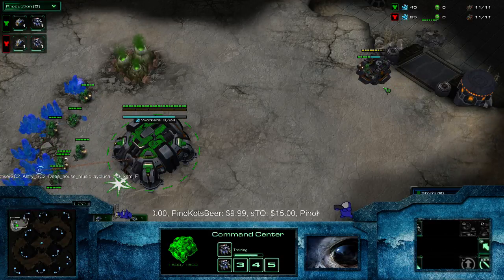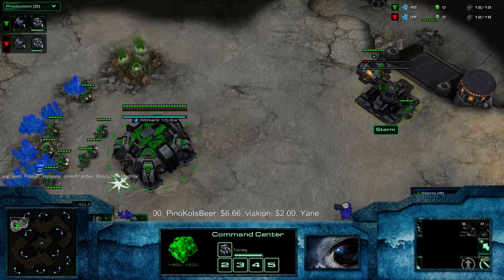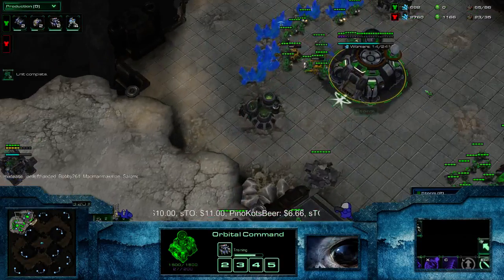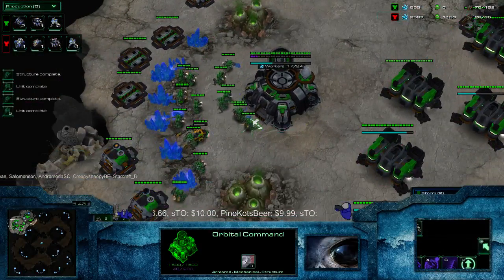Free Coaching Session - Silver Protoss trying out Terran (Part 3)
Entry Lvl Terran basics for Bronze-Silver showing an economic opening with focus on workers , depots and army production.